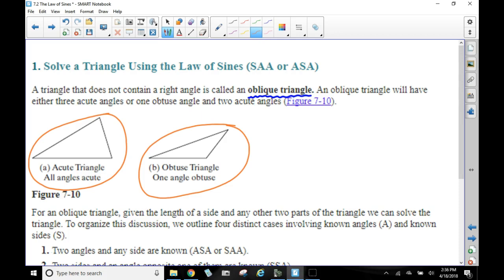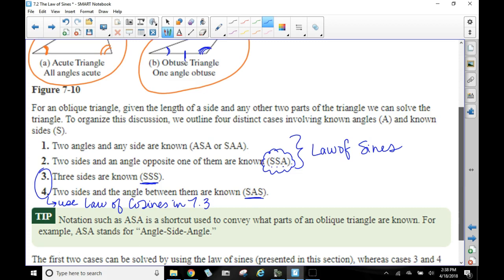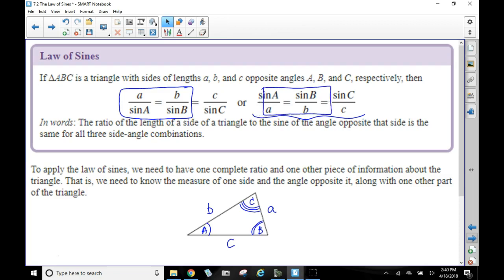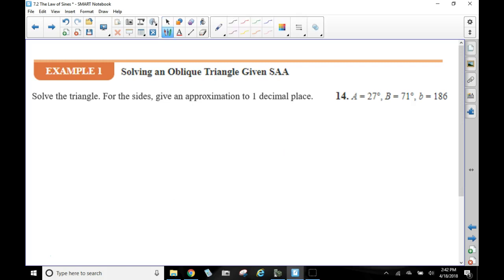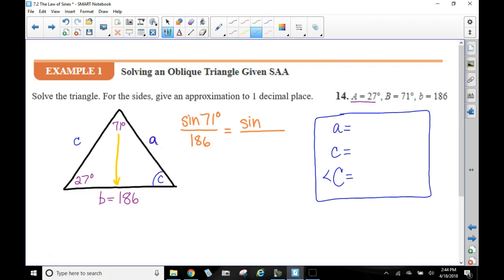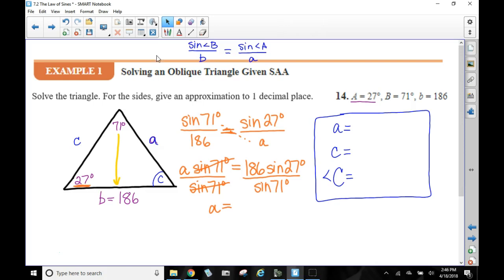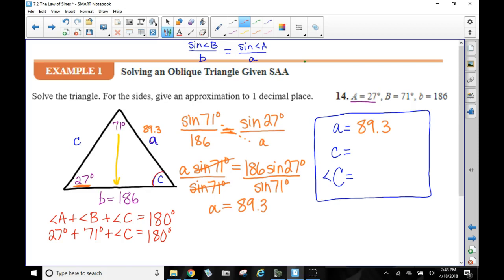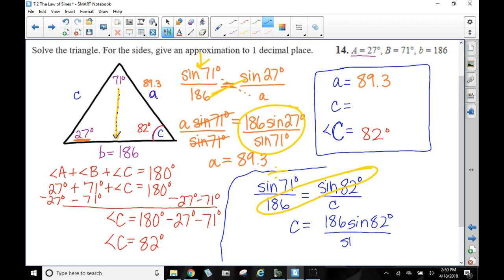7.2 Ex 1